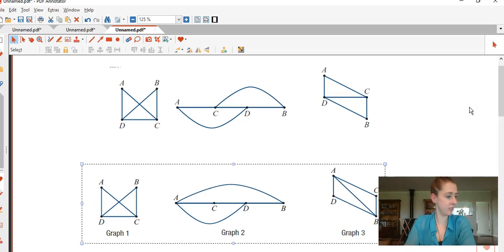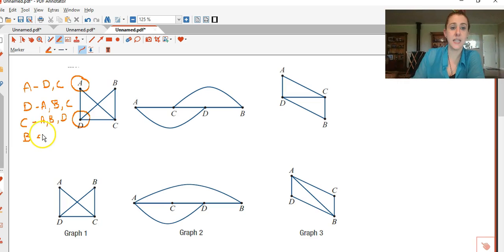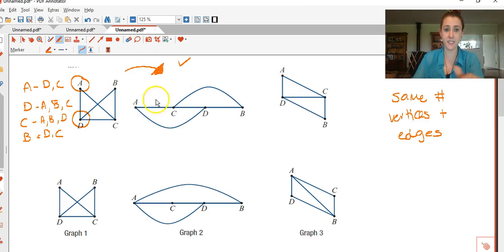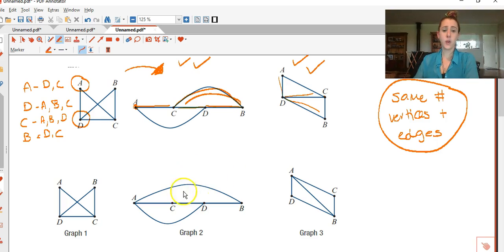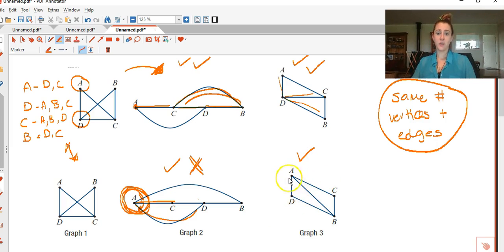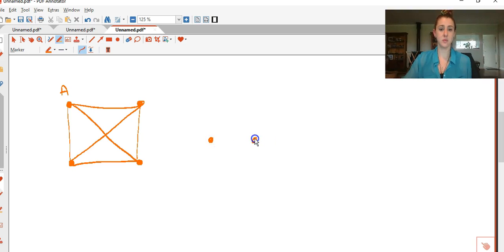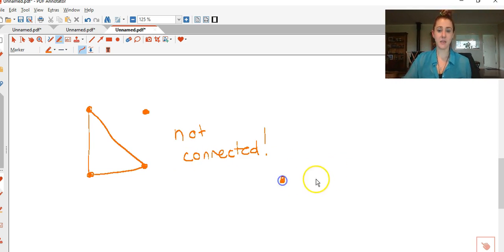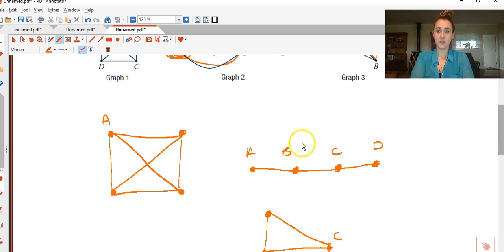Year 11 Networks Connected and Isomorphic